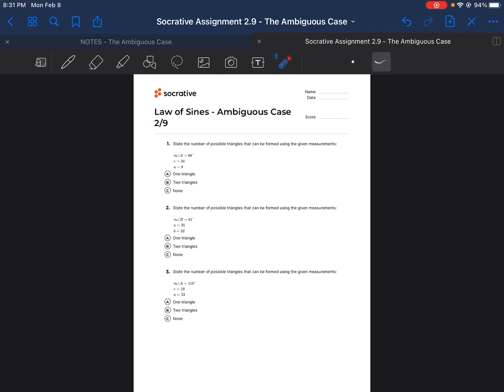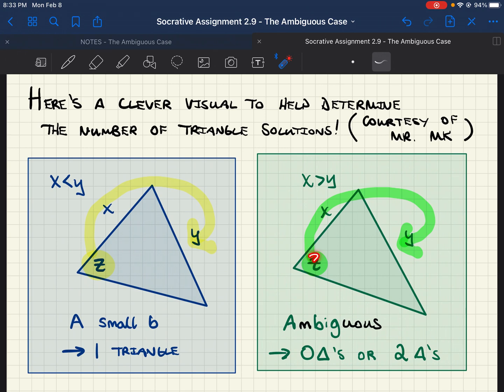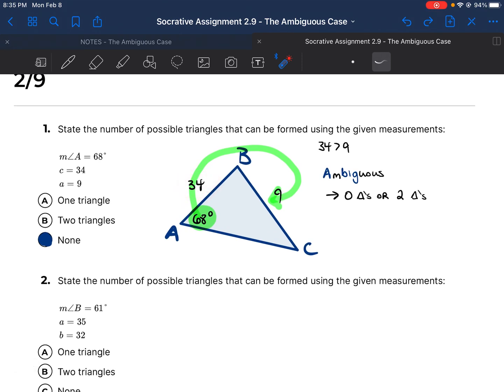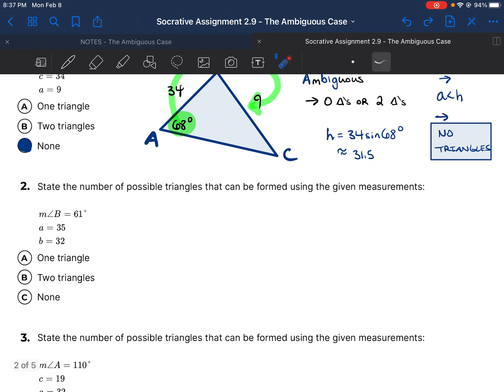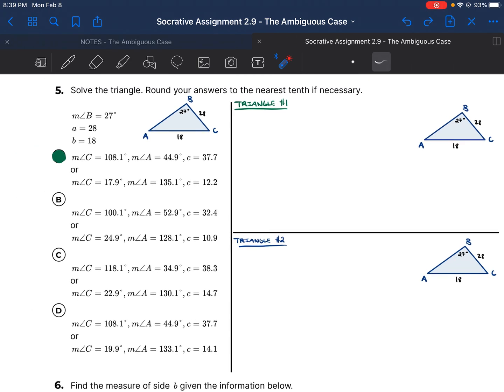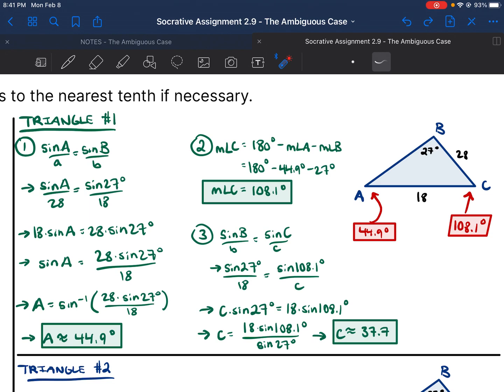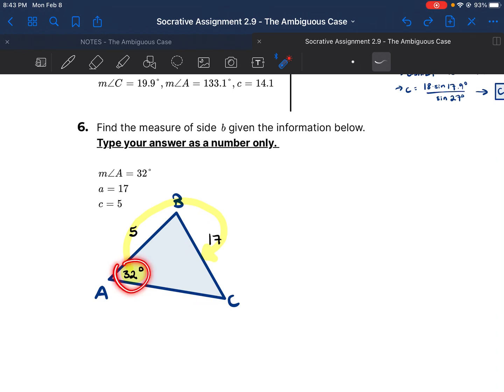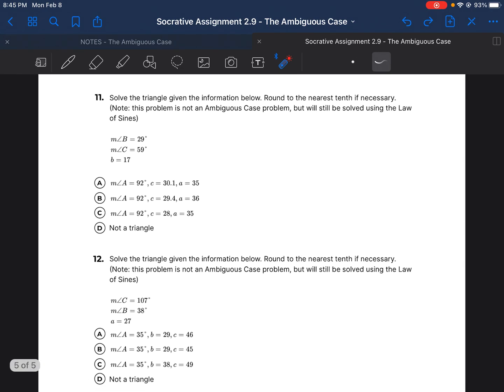Pre-Calculus - Ambiguous Case Examples